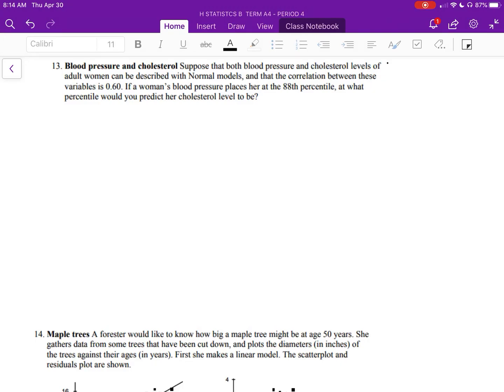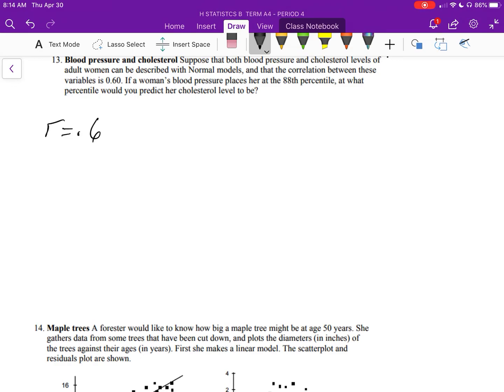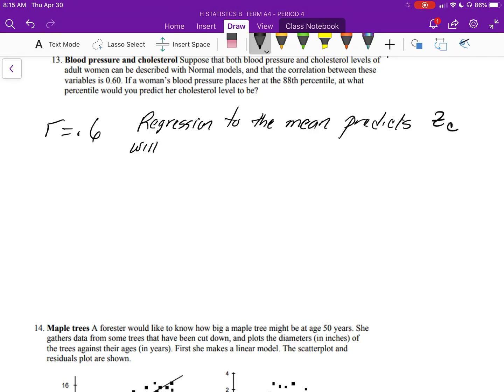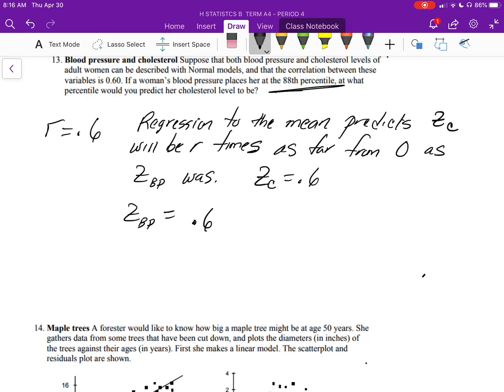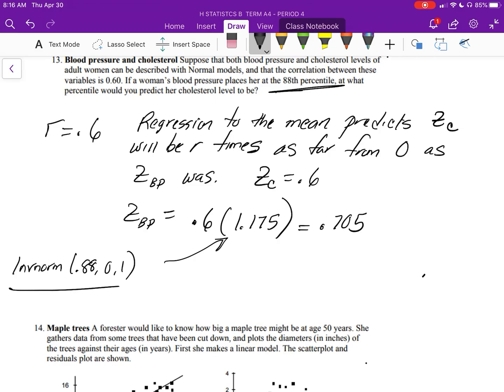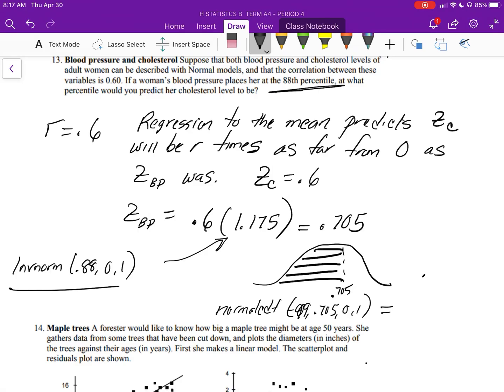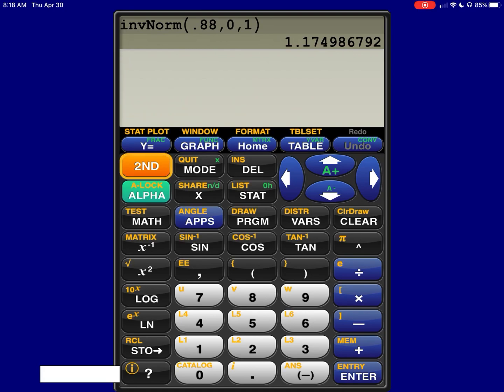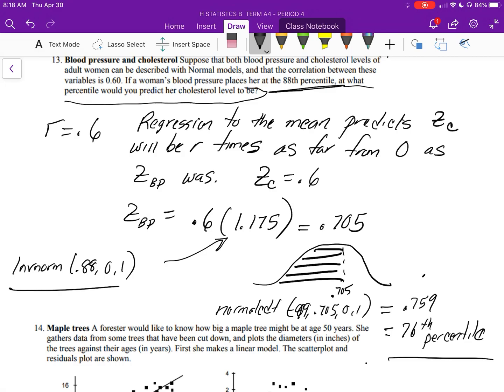unit 2 Regression Q13